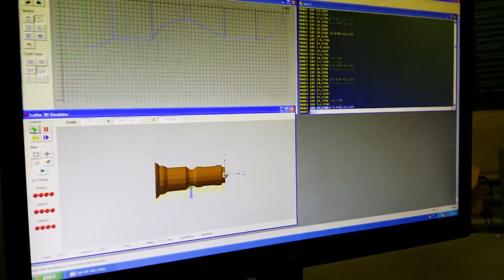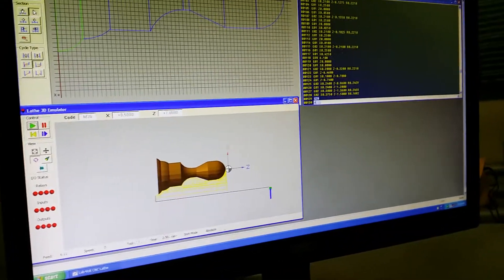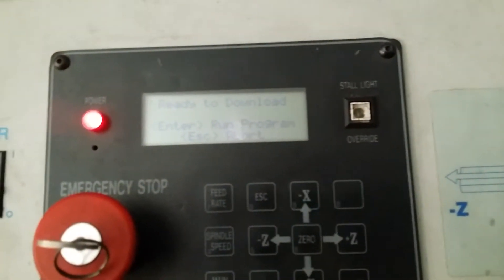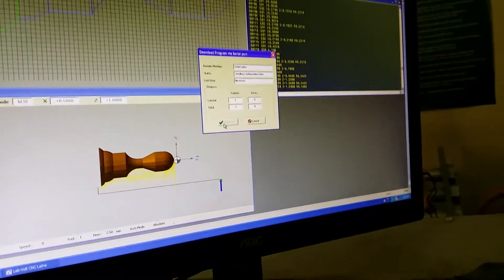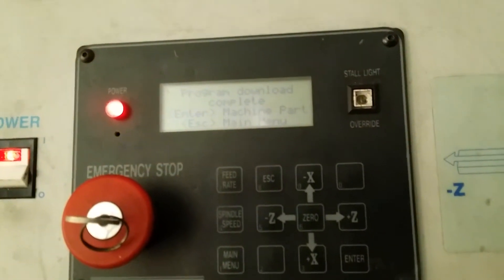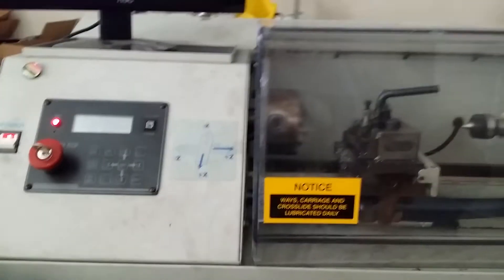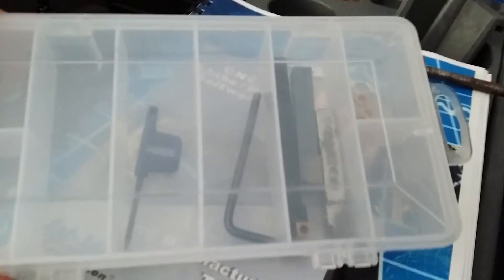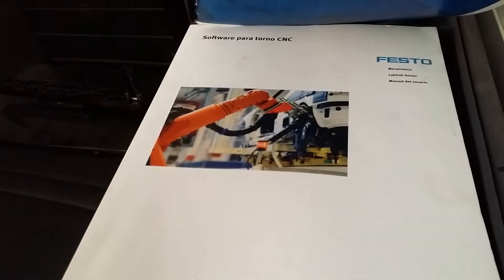CNC Labvolt Lathe for sale on eBay